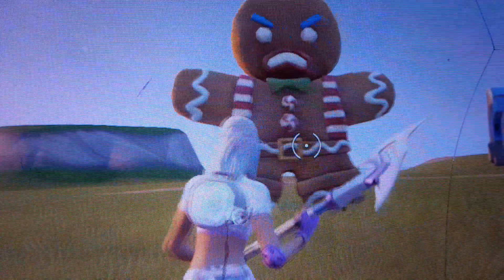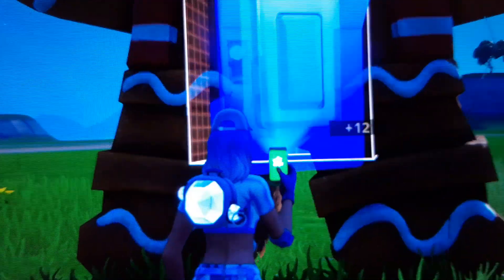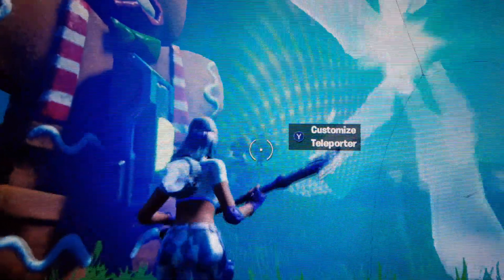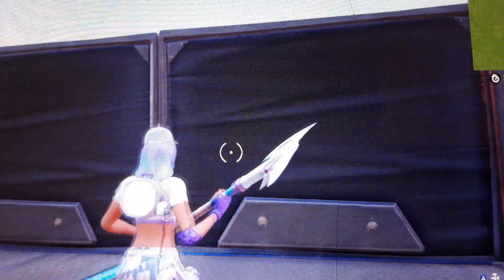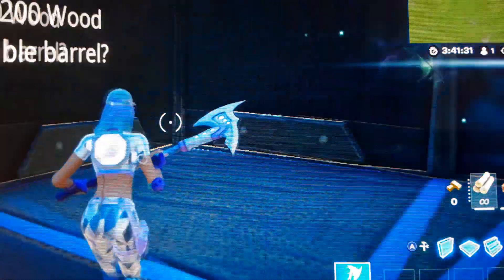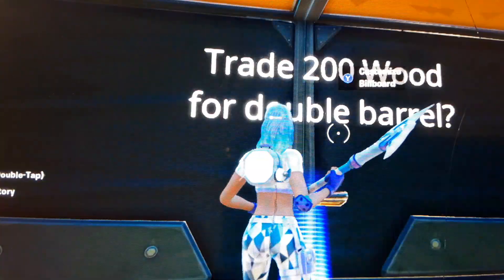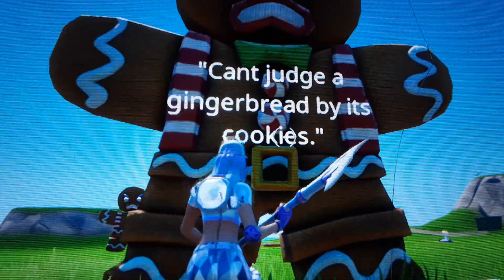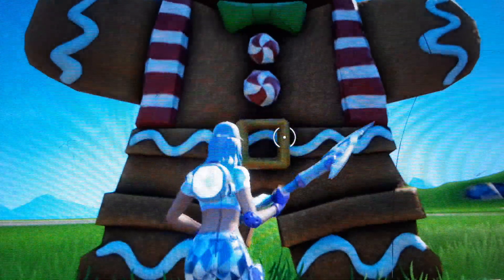How to make your own Exotic Weapons in Fortnite Creative!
Hey guys! So today I just felt like making a tutorial on this cause I haven't seen anybody else do it. Anyway I hope you enjoy the video bye!